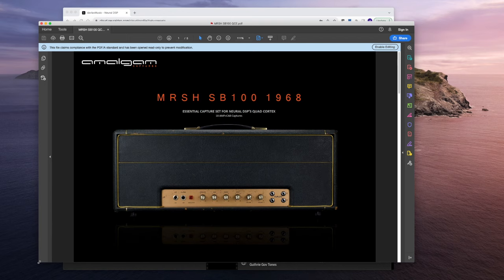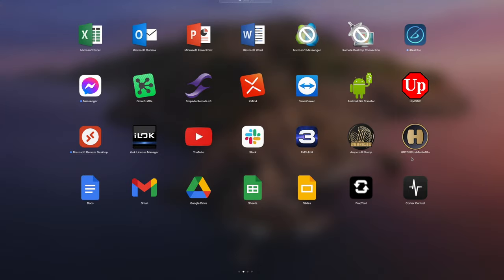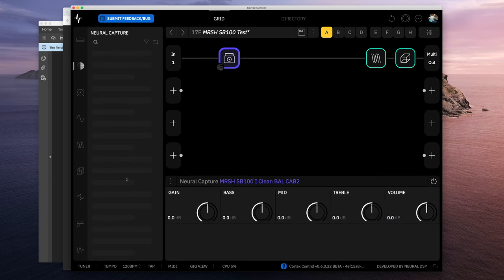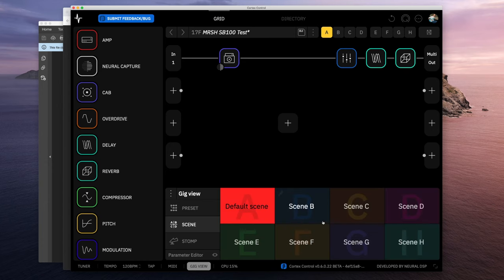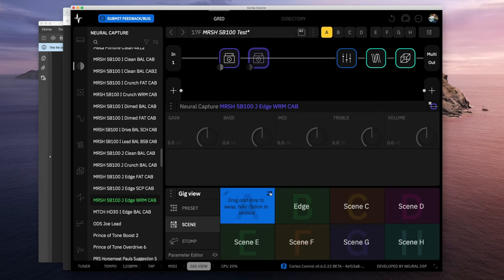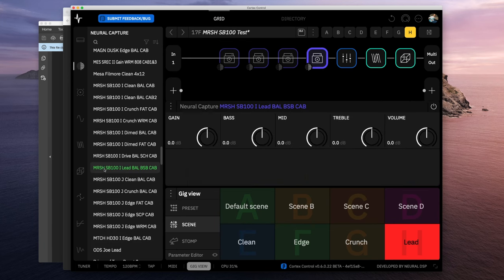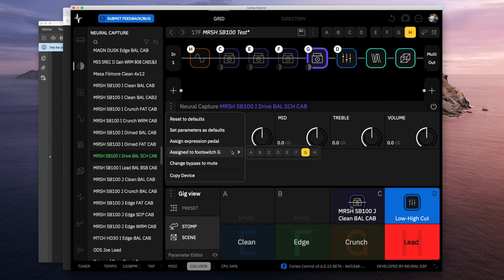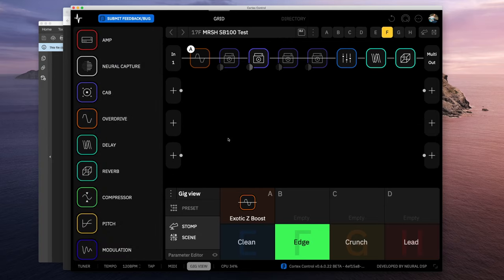Installing New Amalgam Marshall Captures Using the Cortex Desktop Client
Amalgam makes great captures for the QC and have been releasing new amps lately. This is one I recently acquired for a Marshall Super Bass 100. Let's check out the captures while also getting to know the Cortex Control desktop editor a little better.

You can find my presets and captures under my Neural account (davlavMusic).

0:00 - Intro, Capture Pack Overview, and Cortex Cloud
2:24 - Opening Up Cortex Control
3:28 - Creating a New Preset
4:29 - Pulling the Downloaded Captures onto the Device
5:25 - Clean Scene
9:03 - Edge of Breakup Scene
11:15 - Crunch Scene
13:00 - Lead Scene
14:55 - Adding an Overdrive Pedal
15:39 - Setting Up Hybrid Mode
18:00 - Balancing the Scene Volumes